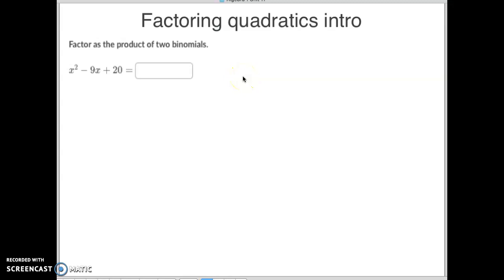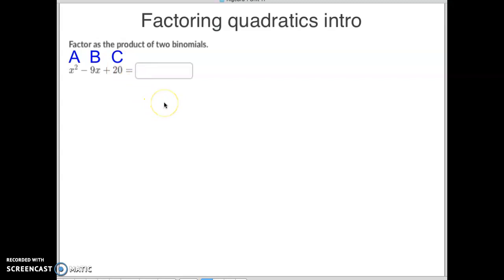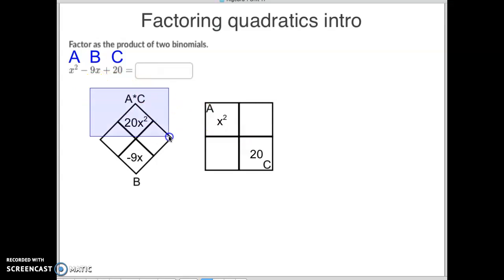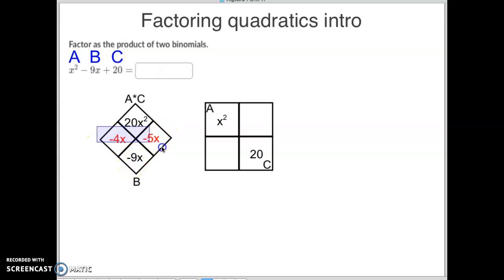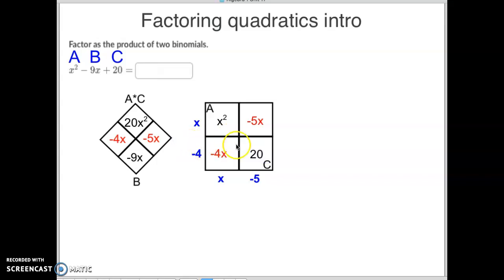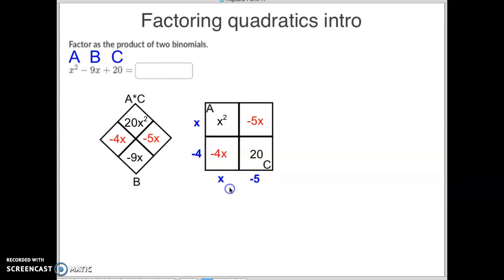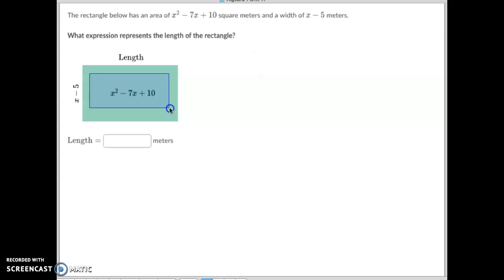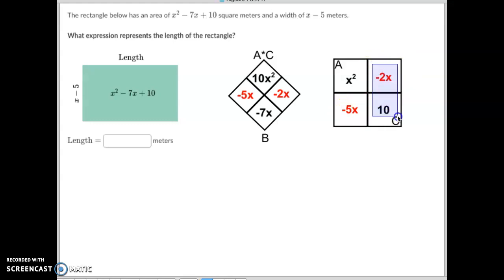Factor quadratics intro (Diamonds & Rectangles)